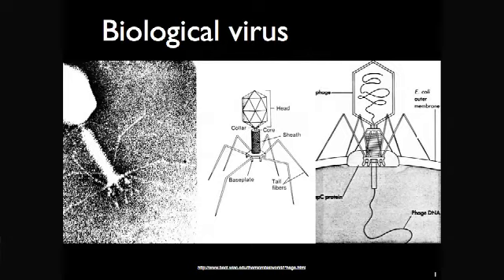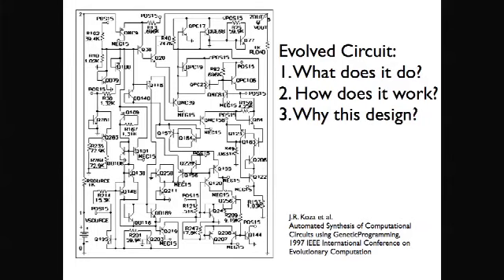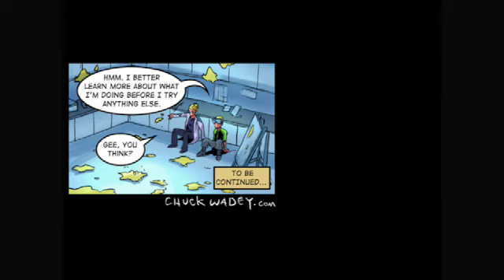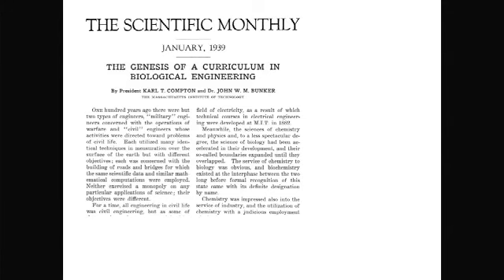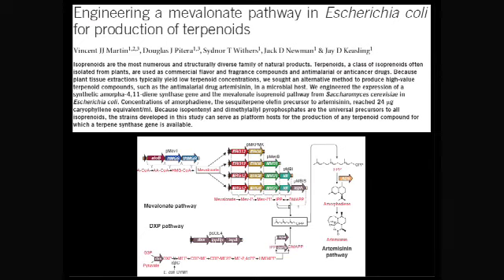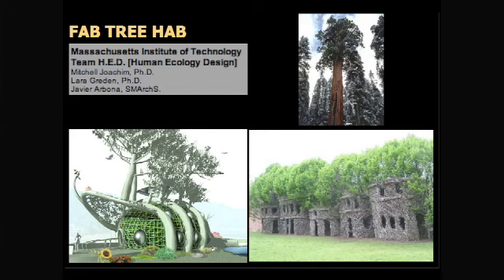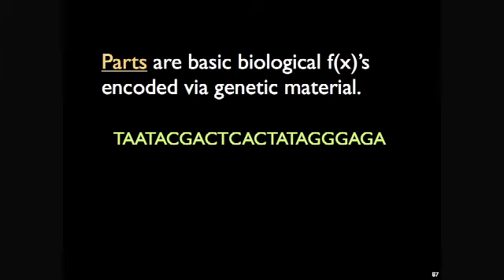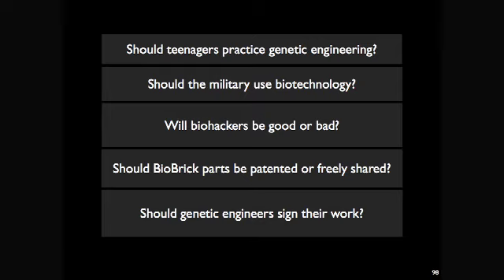Building a New Biology with Drew Endy, PhD - Oct. 27, 2008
Drew Endy, PhD, assistant professor of Bioengineering, Stanford University, discusses powerful new technologies that allow life to be built from scratch. New engineered organisms are being constructed to help cure cancer, produce renewable energy and assemble living computers. But who will control these new biotechnologies?

This lecture was part of the Silverstein Lecture Series, an educational event hosted by Northwestern University's Center for Genetic Medicine.